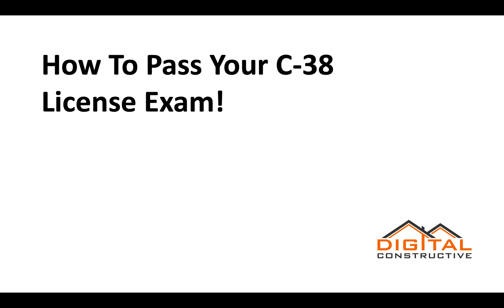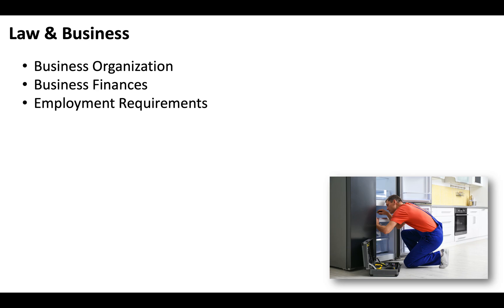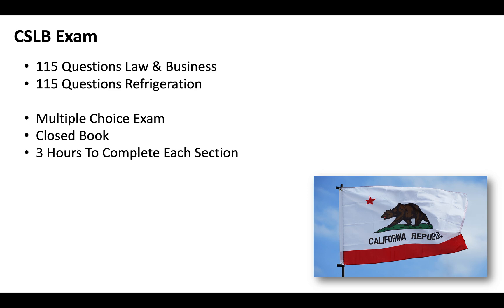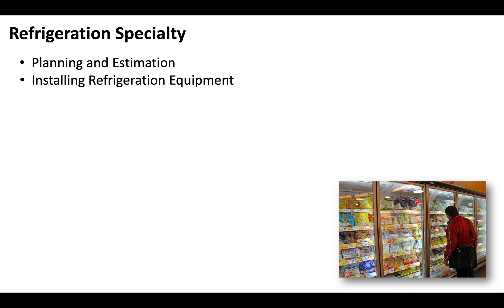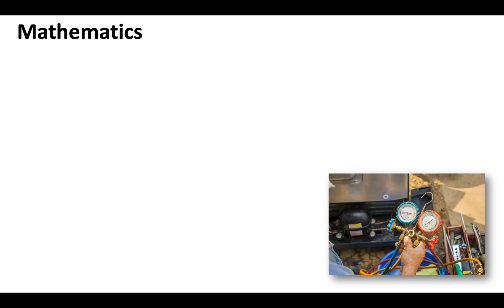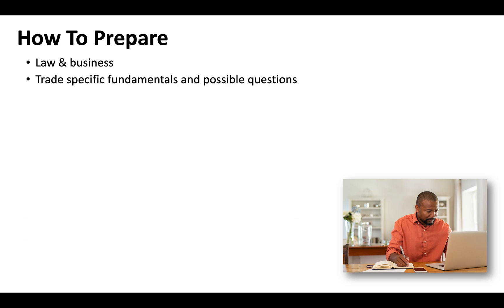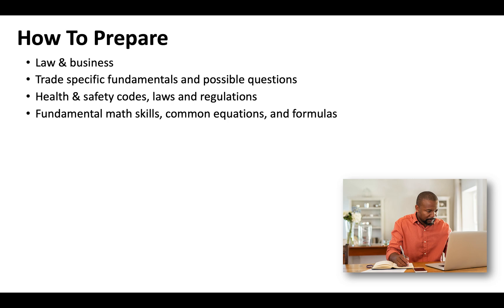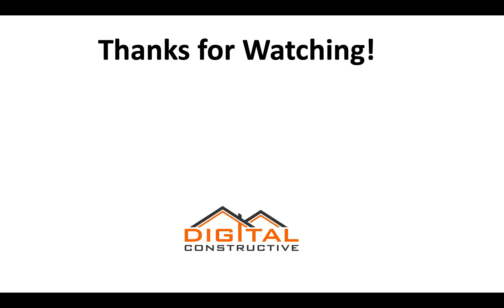Pass The C-38 License Exam In 5 Easy Steps! - Refrigeration Contractor License Exam Secrets Revealed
Inside look at the C-38 refrigeration contractors license exam. Accurate test questions and answers with audio/video lessons can be found

Anyone looking to bid on refrigeration related projects in the state of California that are over $500 in labor and materials must hold the C-38 license.

You can learn more about the scope of work, requirements, costs, application and a lot more

To get your C-38 license you will also need to pass a two-part examination.

115 Questions of Law & Business
115 Questions of Refrigeration

The trade portion of the exam will include the following topics:

1. Planning and Estimating (24%)
• Planning refrigeration projects
• Estimating refrigeration projects

2. Refrigeration System Installation (29%)
• Job site preparation
• Installing refrigeration equipment
• Starting up refrigeration systems
• Installing specialty refrigeration systems

3. Refrigeration System Repair (24%)
• Troubleshooting refrigeration systems
• Troubleshooting electrical problems
• Repairing refrigeration systems

4. Refrigeration System Maintenance (13%)
• Maintaining refrigeration systems
• Documenting code compliance

5. Safety (10%)
• Personnel safety

Some refrigeration contractors also add on other related classifications like the C-20 HVAC license. You can learn more about this license in the following video

It is important to remember that California takes the Health and safety of workers and the environment very seriously. Any project involving electrical work can often be dangerous if workers are untrained.

Make sure that you are also familiar with safety and worker's rights especially if you are applying from out of state.

Our complete free course breaks down everything you will want to know from an administrative standpoint about how to get a C-38 license

If you have any questions at any point you can reach out at: